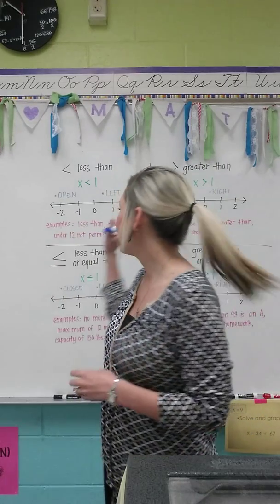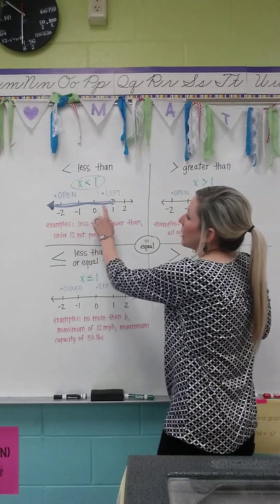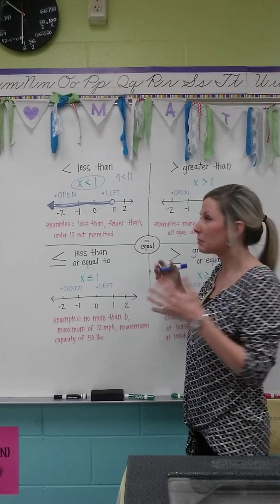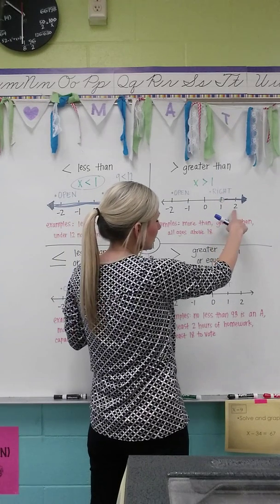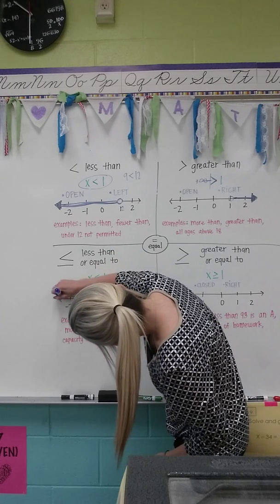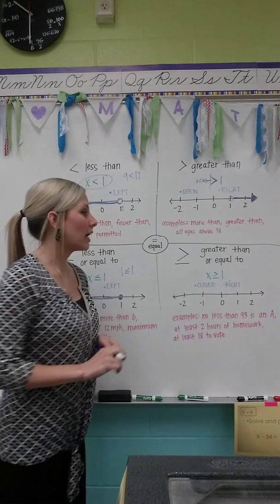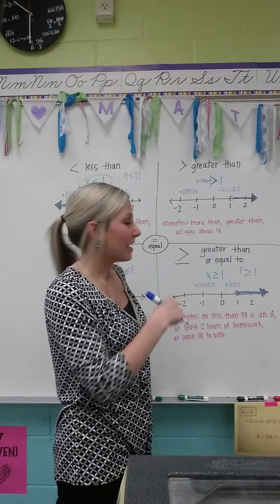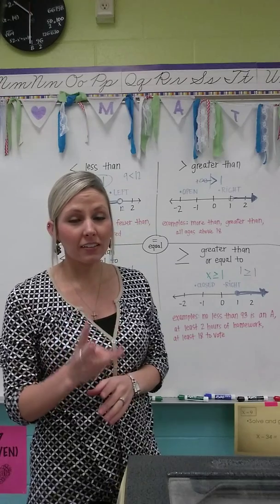Graphing Inequalities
Mrs. Annison's 6th Grade Math Class
January 2015
 Graph Right, Open
 Graph Left, Open
Less than or equal to - graph right and closed
Greater than or equal to - graph left and closed